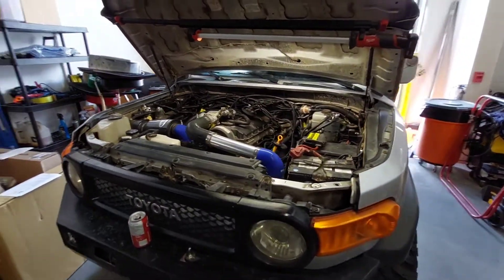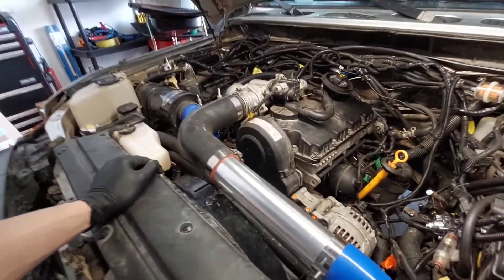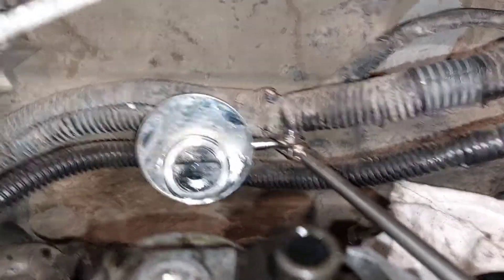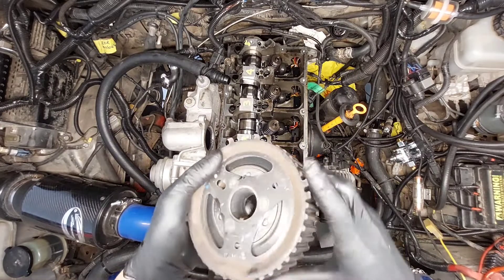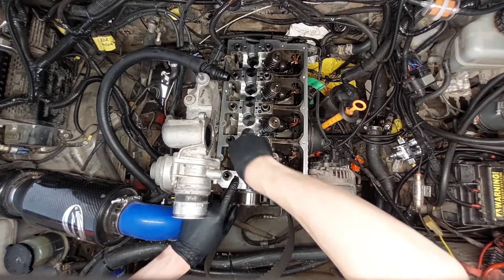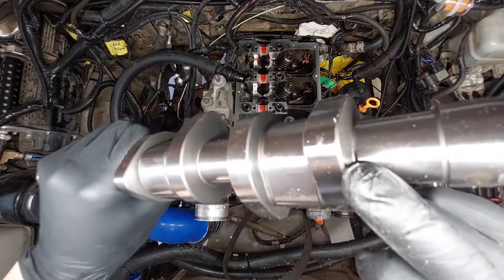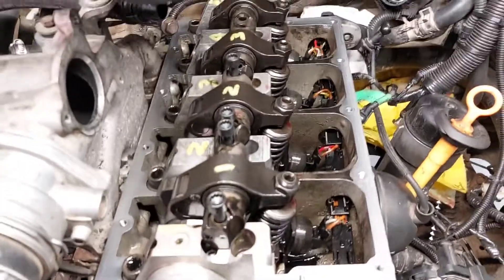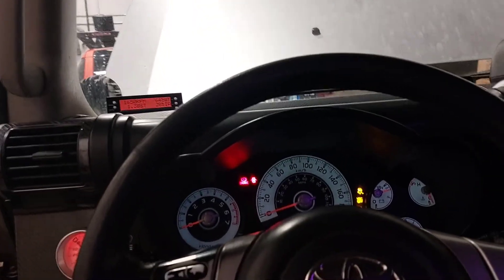VW 1.9L PD BEW TDI Camshaft replacement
camshaft replacement on my TDI converted toyota FJ cruiser